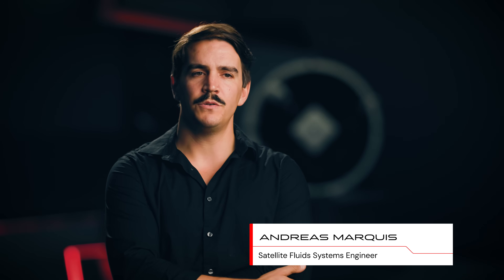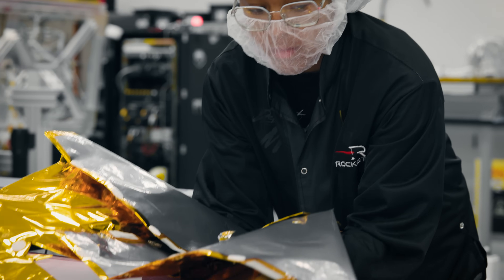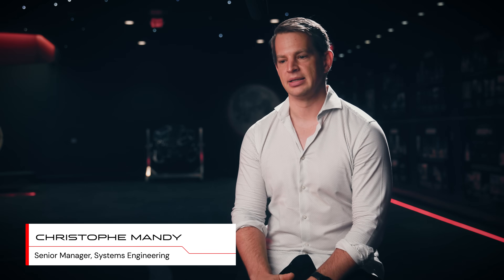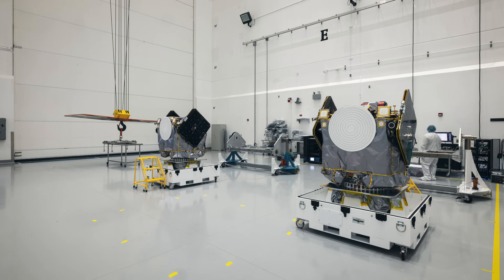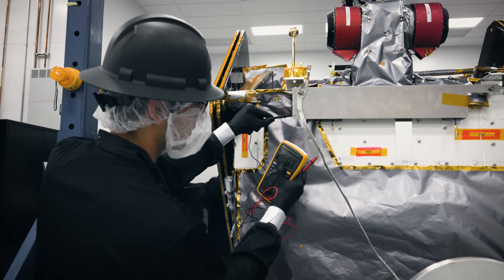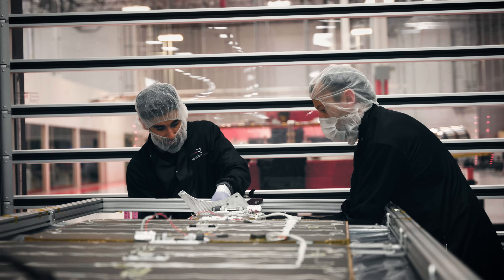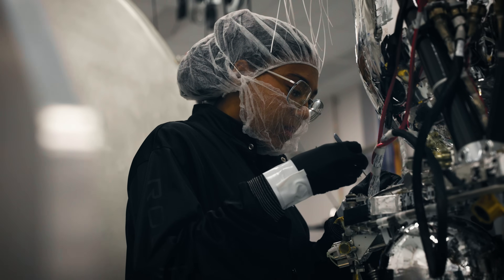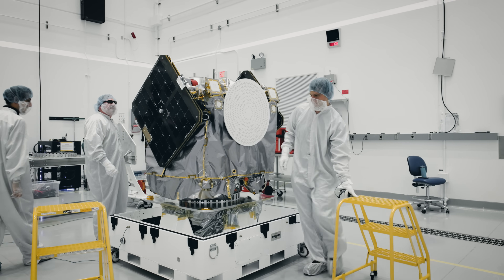The Final Countdown | ESCAPADE Mission to Mars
Rocket Lab's twin spacecraft for NASA and UC Berkeley's ESCAPADE mission are ready for launch! ESCAPADE is expected to begin their journey to Mars no earlier than November 9, 2025 from Cape Canaveral, Florida.